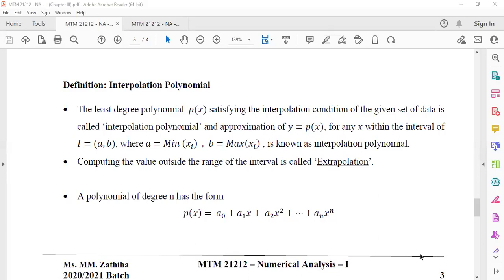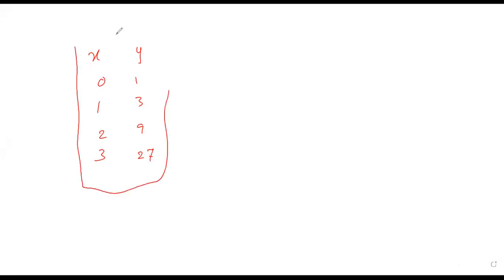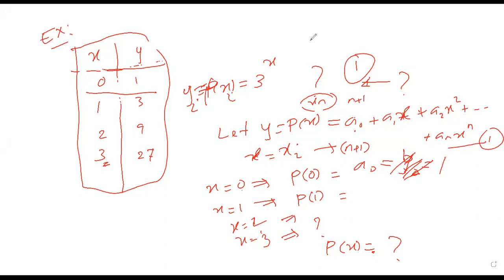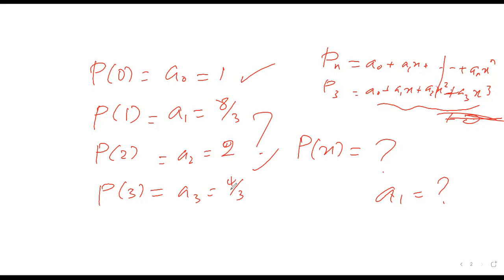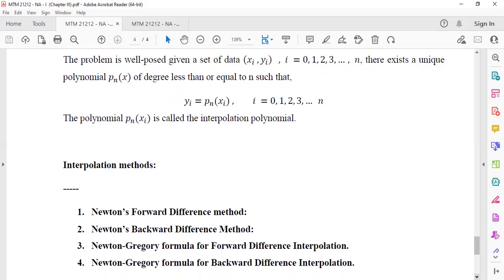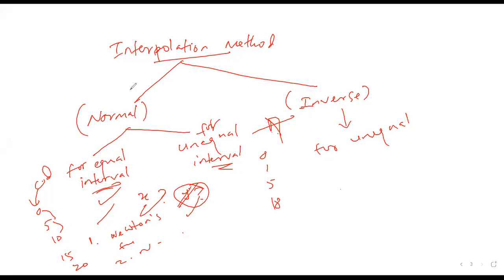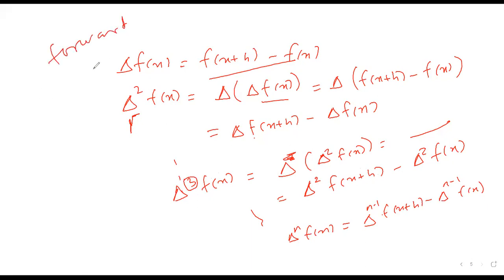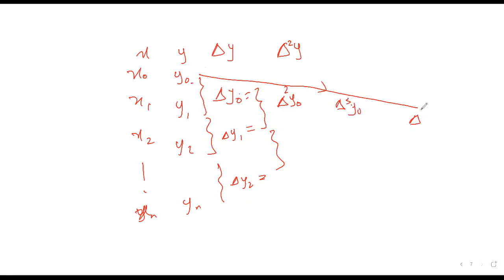NA - I - Lect - 07 (3)